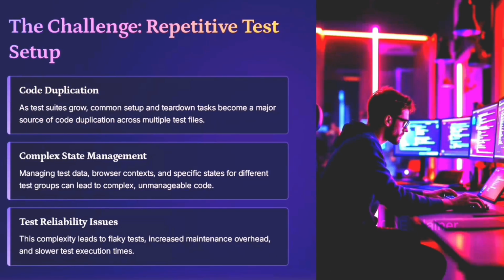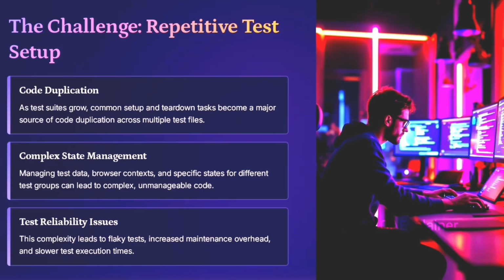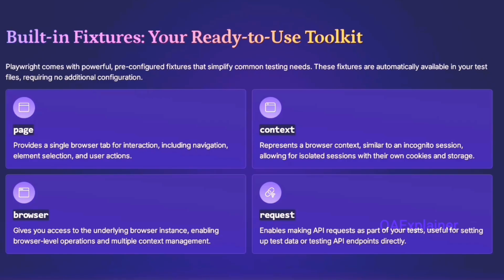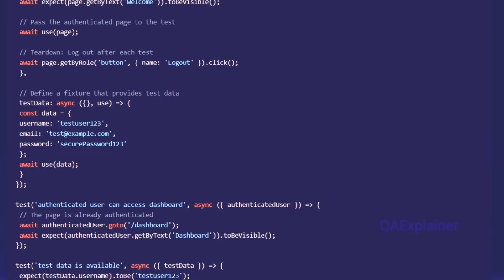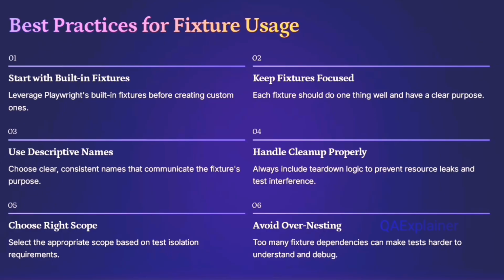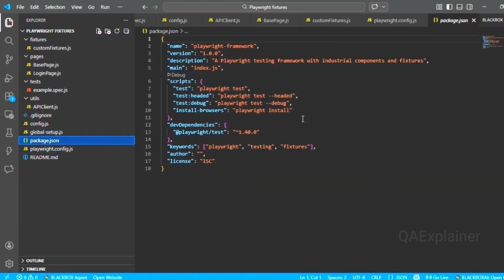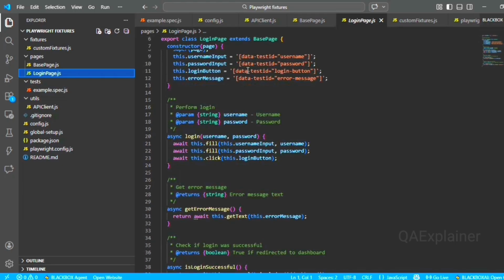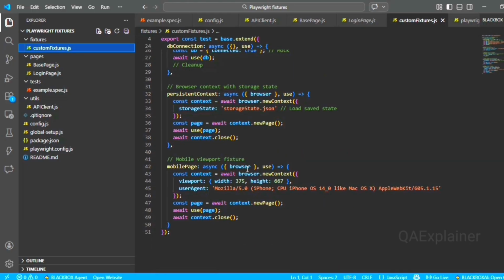Playwright Fixtures Explained for Beginners | Complete Tutorial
Playwright Fixtures are one of the most powerful features for building scalable and maintainable test frameworks. In this video, you’ll learn everything about Playwright Fixtures with real examples.

🎯 Topics Covered:
✔ What are Fixtures in Playwright?
✔ Why Fixtures are important in automation testing
✔ Built-in Fixtures (page, browser, context)
✔ Custom Fixtures with examples
✔ Fixture lifecycle (setup & teardown)
✔ Best practices for SDET

💡 What are Fixtures?
Fixtures in Playwright are reusable components used to set up test environments before execution and clean up after tests.

🔥 Built-in Fixtures:

- page → for UI interaction
- browser → for launching browser
- context → for isolated sessions

🛠️ Use Cases:

- Login setup
- Test data preparation
- API setup
- Environment configuration

- QA Engineers
- Automation Testers
- SDET
- Playwright beginners